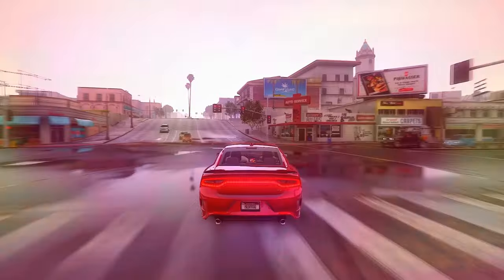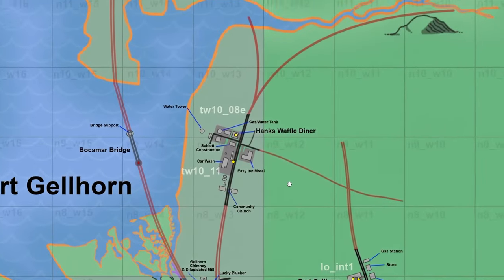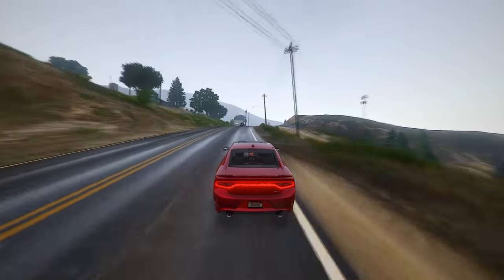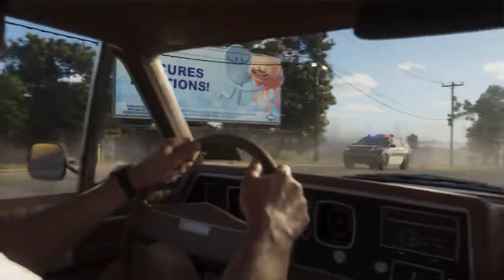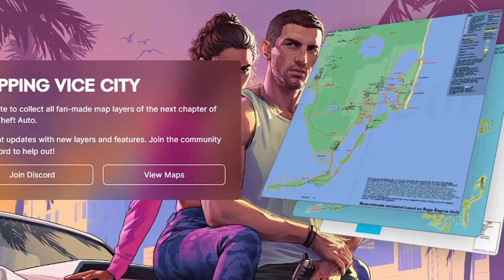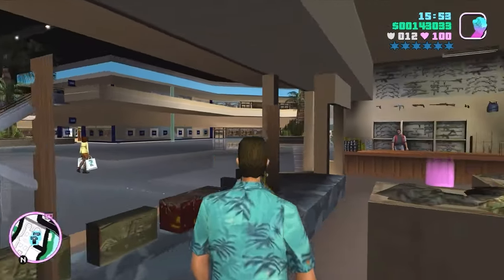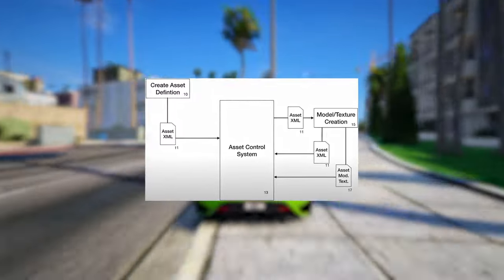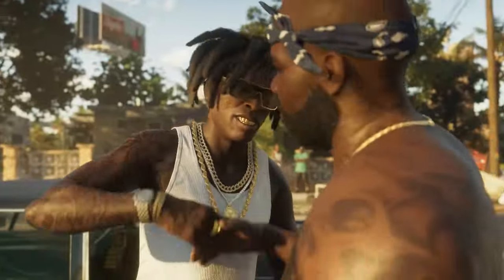FIRST CONFIRMED Look at The GTA 6 MAP!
While we await Grand Theft Auto VI Trailer 2 we'll discuss FIRST CONFIRMED Look at The GTA 6 MAP! Grand Theft Auto 6 (also known as Grand Theft Auto VI, GTA VI, and GTA 6) is an action-adventure game that Rockstar Games announced for 2025.